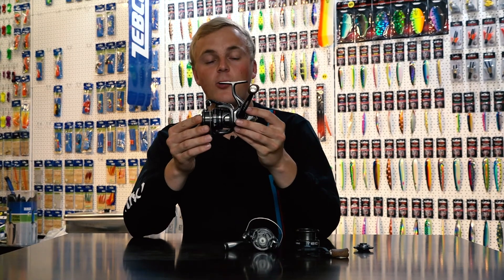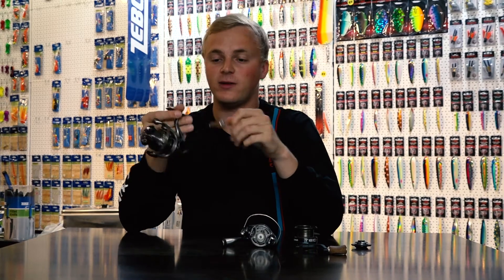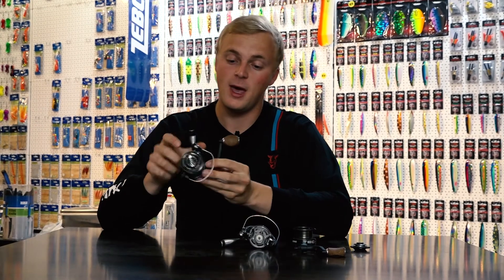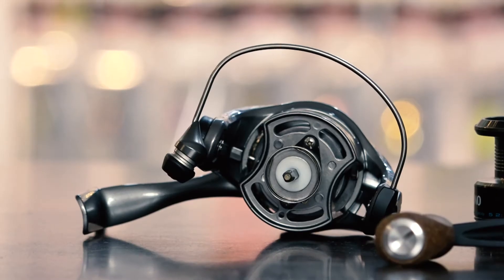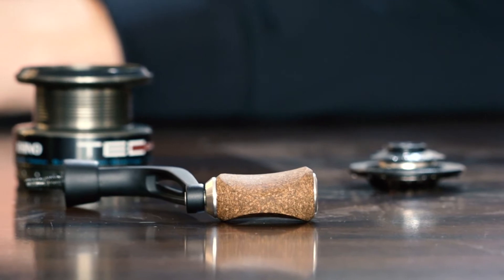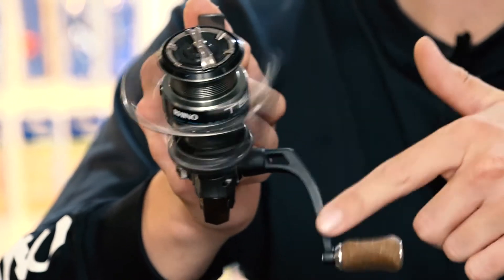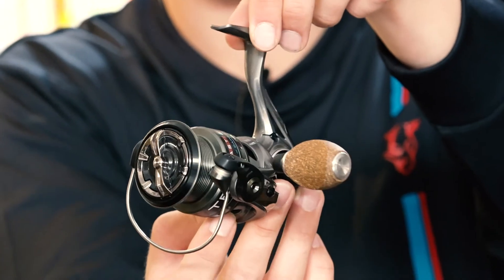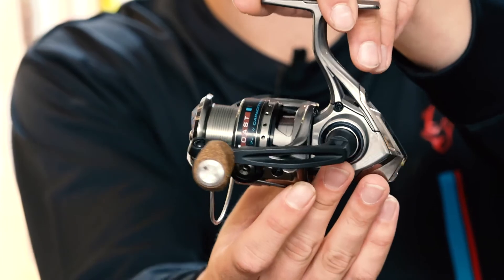TECoast REEL - Rhino Fishing - EN